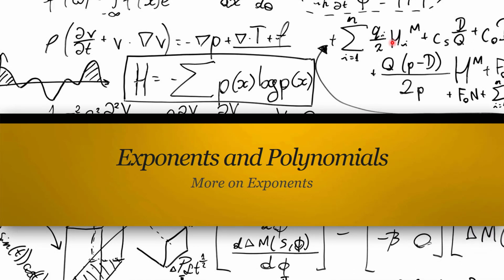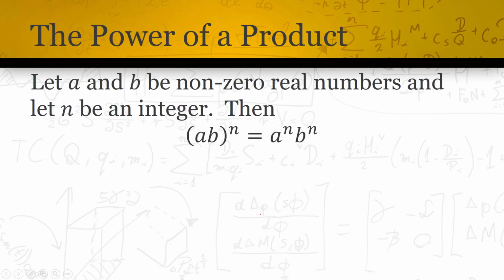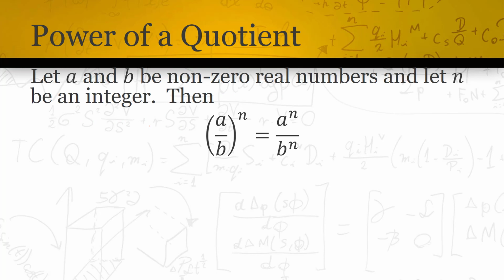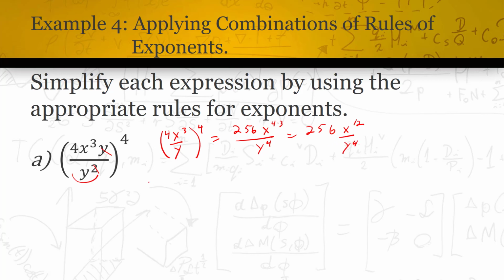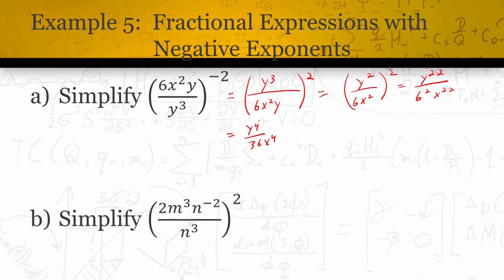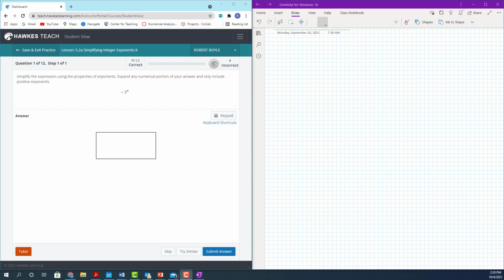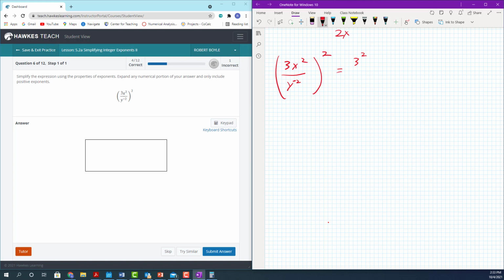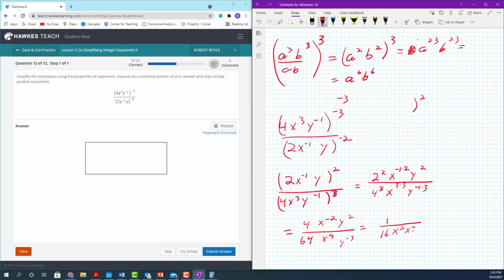Section 5 2